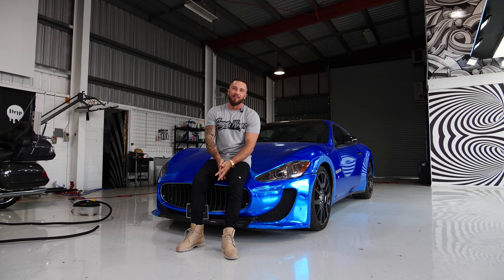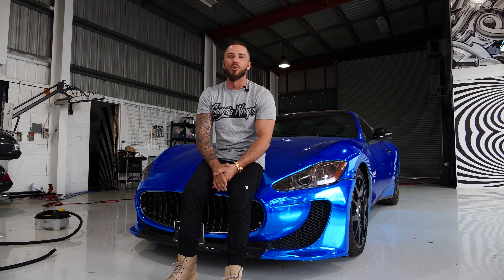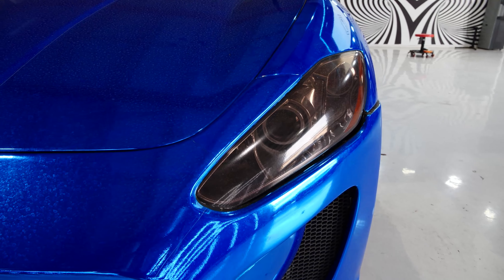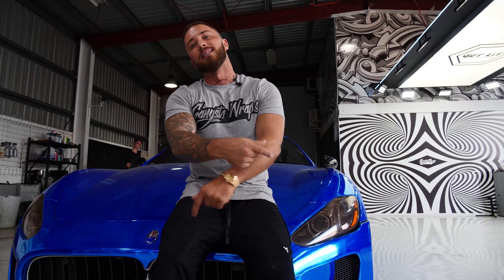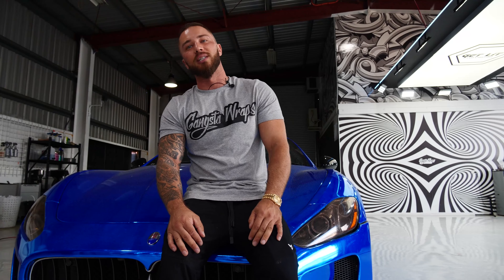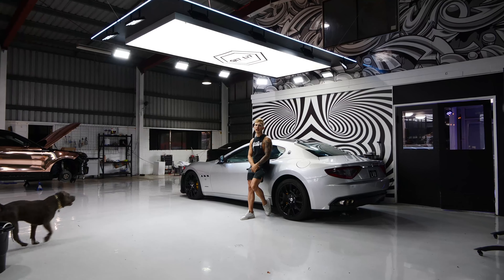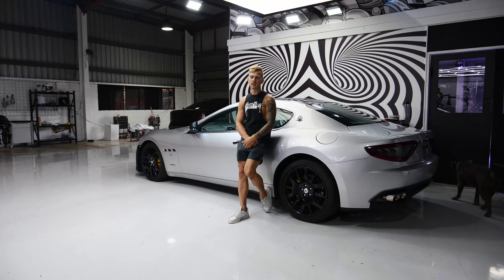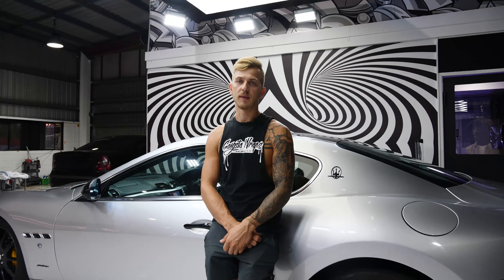Maserati Chrome Wrap Removal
We delve into why you should have your car wrapped at a reputable store. The original wrap's value is alway revealed, once removed. Make sure your ride looks good and is protected!